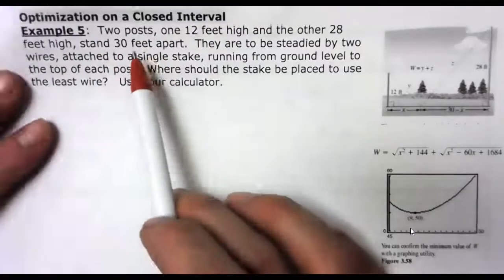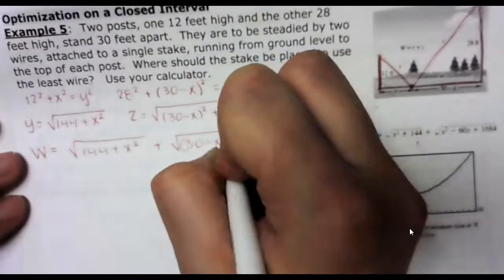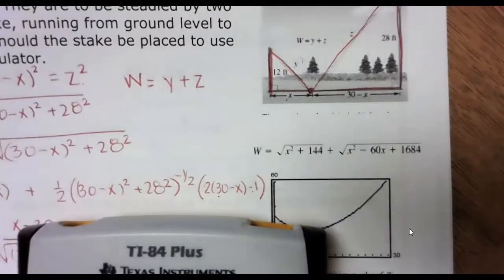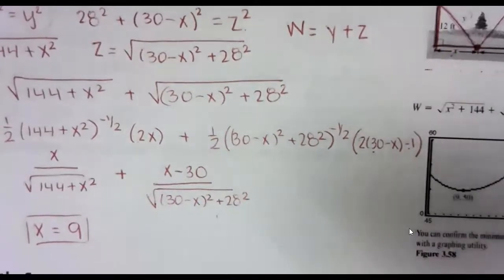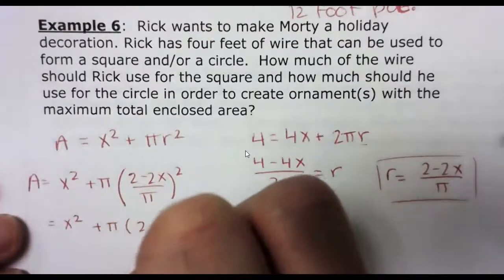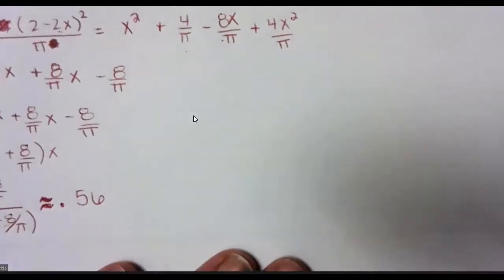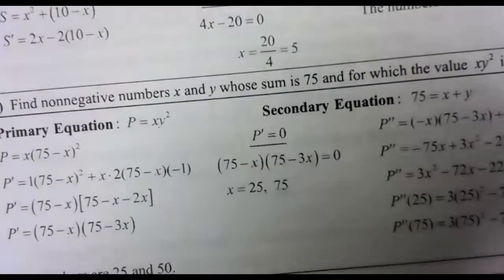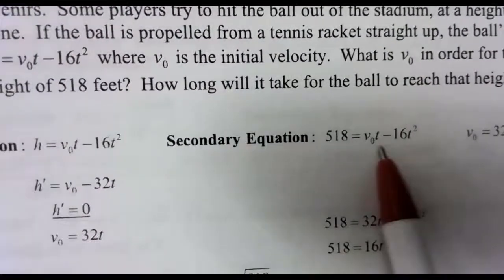4.4 Optimization Examples 5 and 6